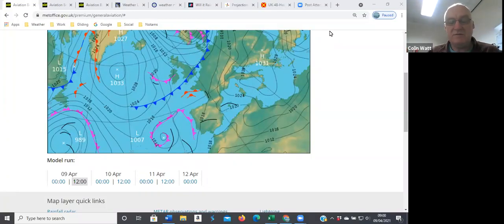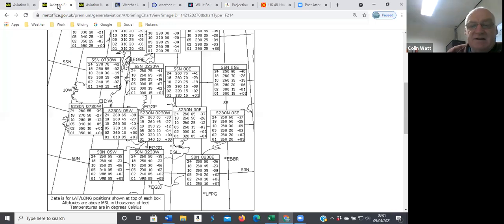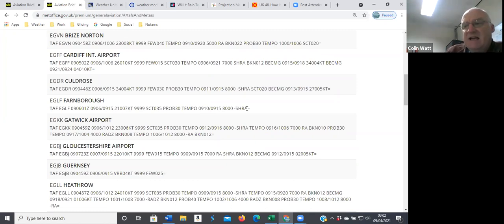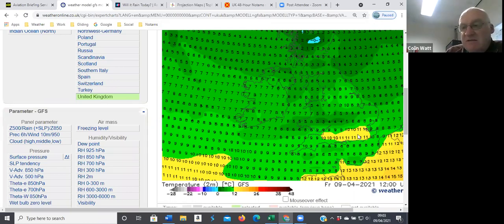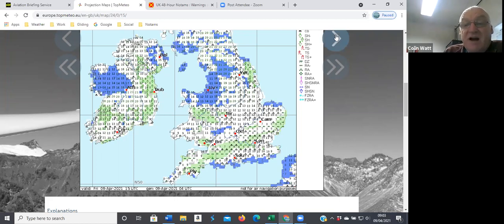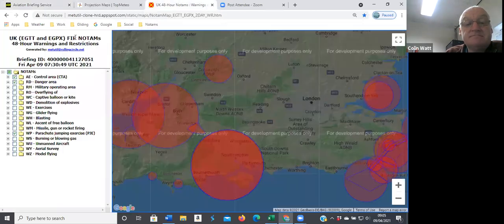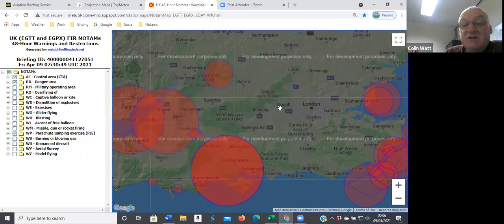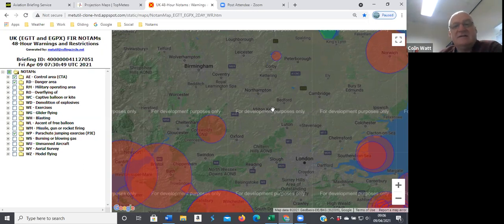Lasham Daily Flying Briefing on the 9th of April 2021.